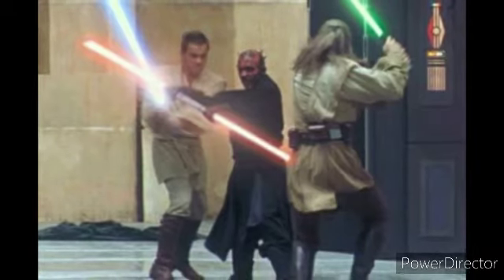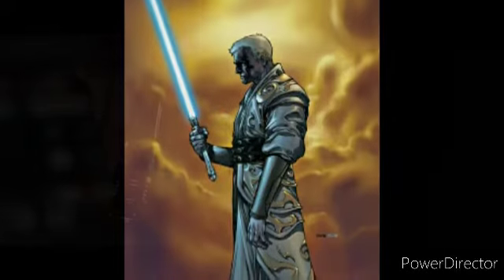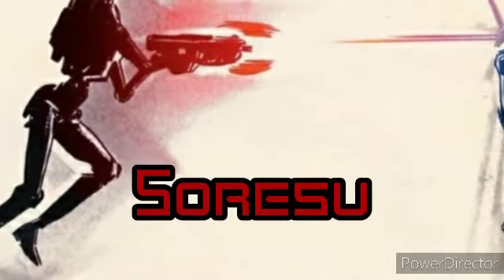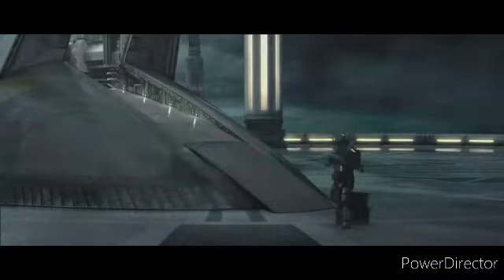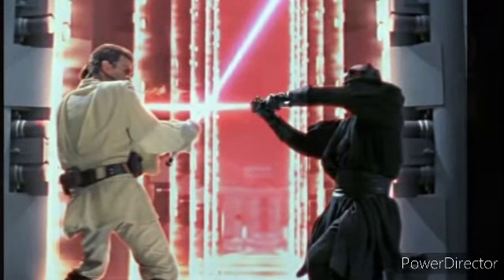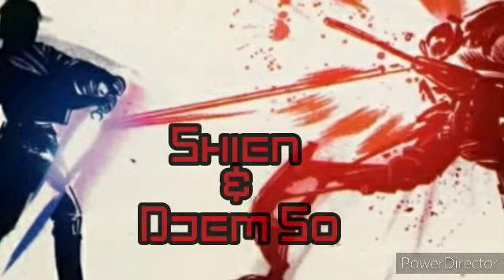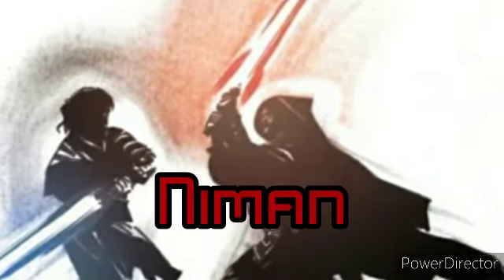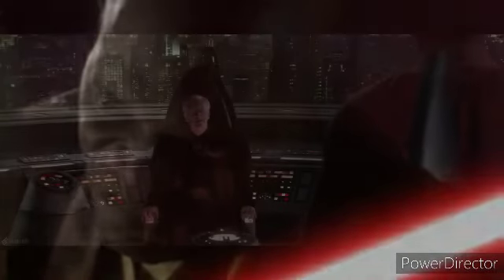The 7 Forms of LIGHTSABER Combat - Star Wars Explained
The 7 Forms of lightsaber combat